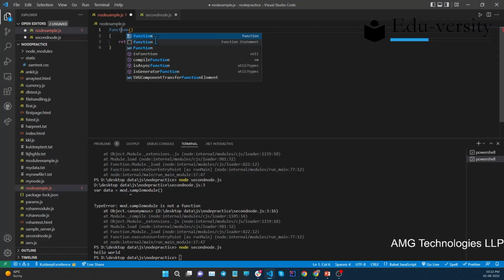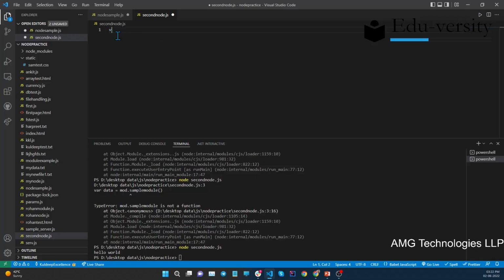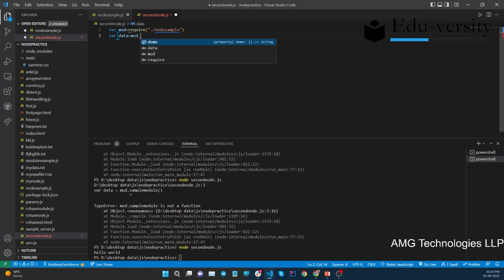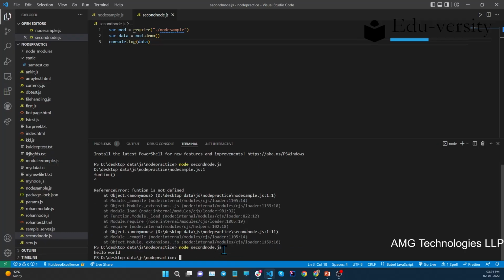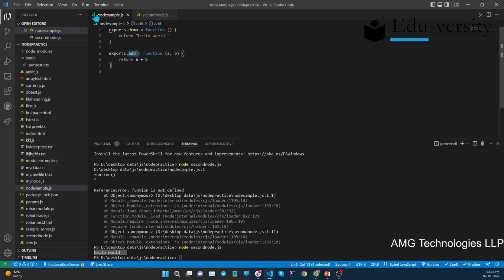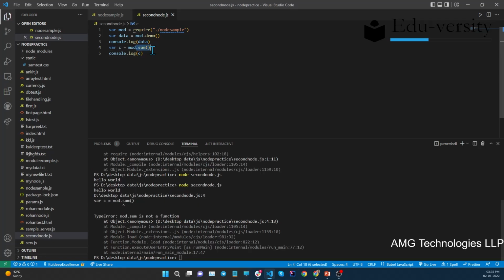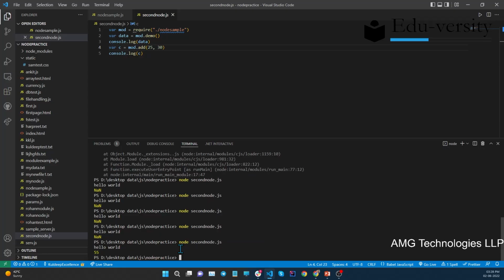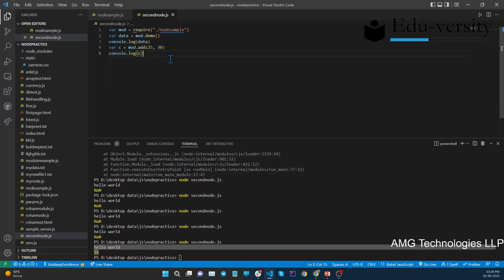Node.js Modules Explained | Built-in, Custom & Third-Party Modules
In this video, you’ll learn Node.js Modules, a core concept that enables code organization, reusability, and scalability in backend applications. Modules are fundamental to how Node.js applications are structured and maintained in real-world projects.

This tutorial is ideal if you’re:

Learning Node.js backend development

Transitioning into MERN stack

Building scalable server-side applications

What you’ll learn:

What modules are in Node.js

Built-in (core) modules in Node.js

Creating and using custom modules

Importing/exporting modules using require()

Understanding module.exports

Overview of third-party (NPM) modules

Modules are the backbone of clean architecture in Node.js. If you can’t structure code using modules, you can’t scale applications professionally.

Keywords naturally covered:

node js modules, modules in node js, node js require, node js module exports

modules in node js
node js modules tutorial
node js require
module exports node js
node js built in modules
node js custom modules
node js npm modules
backend development
mern stack
full stack development
javascript backend
node js interview questions
college syllabus node js